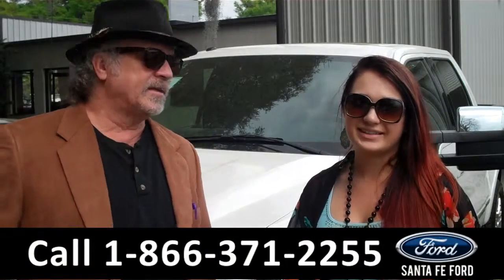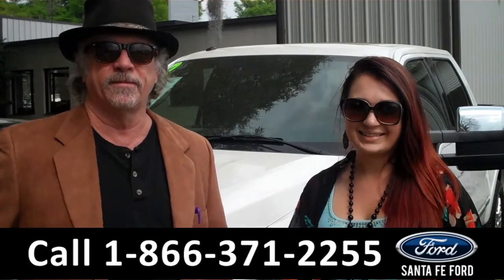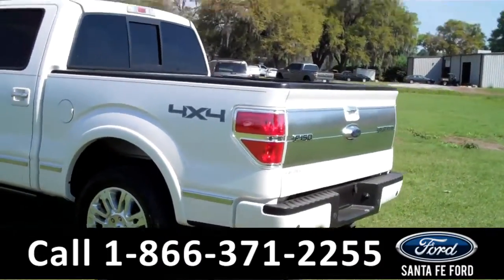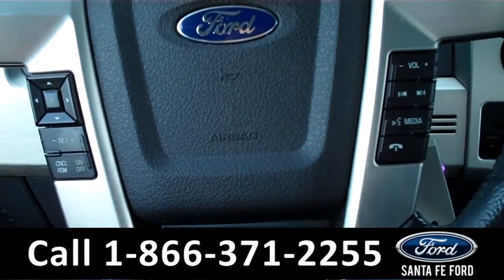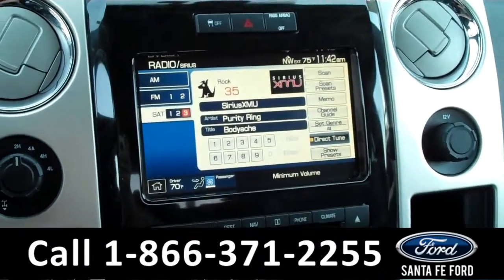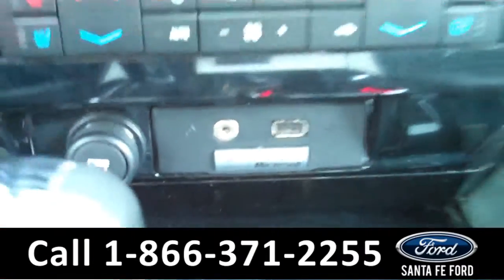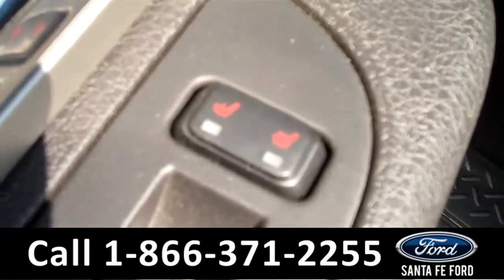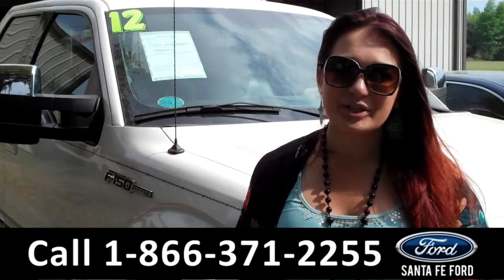Ford F-150 Platinum Gainesville Fl Stock# G-33955A 32601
Ford F150 Gainesville Fl 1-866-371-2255 Stock# G-33955A Here's the LINK!

Year: 2012
Make: Ford
Model: F-150 F150
Location: Gainesville, Fl
Engine: 3.5L
Trans: Automatic
Exterior: White Platinum Metallic Tri-Coat
Miles: 87,786